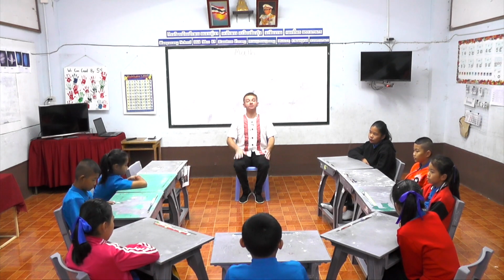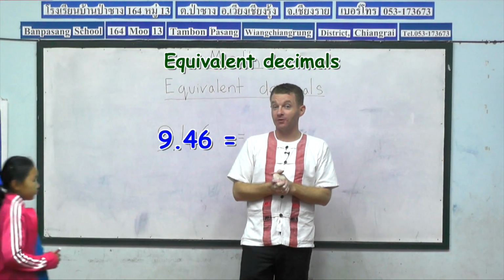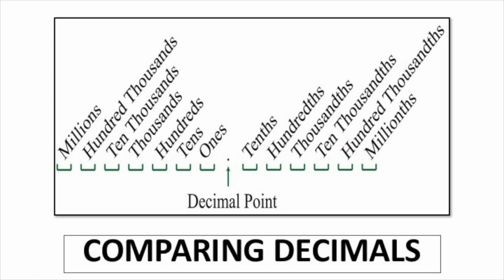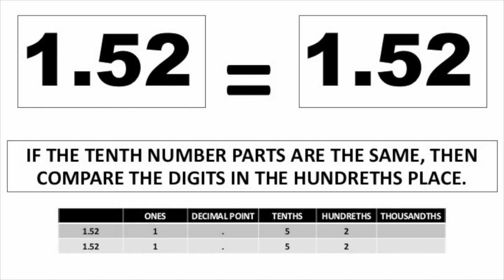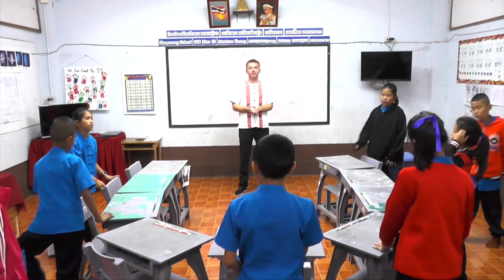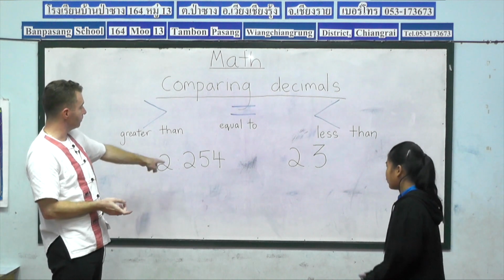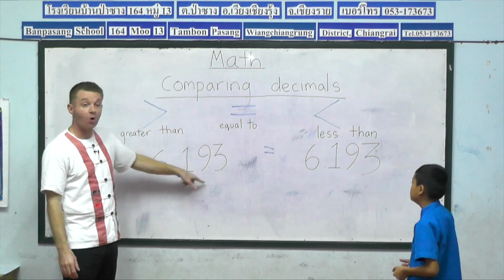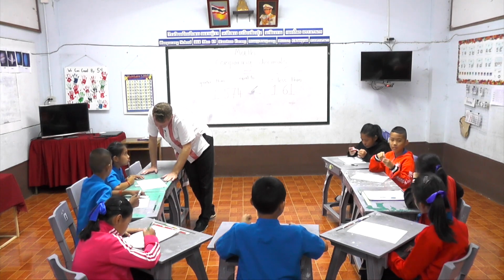Year 4 Math Lesson 71